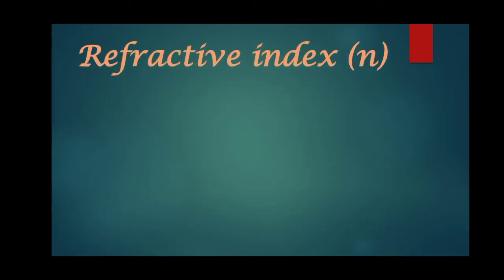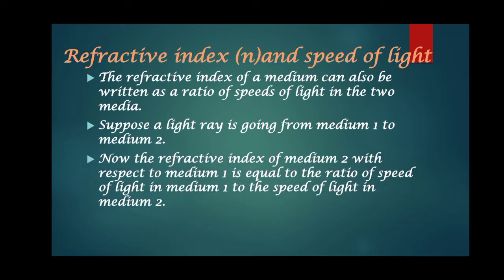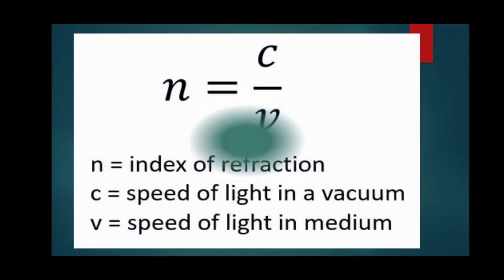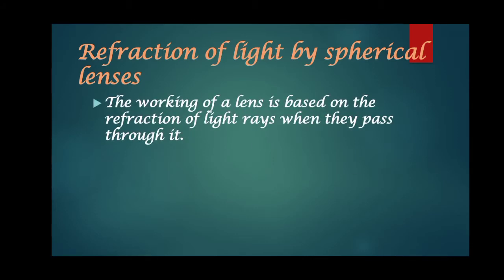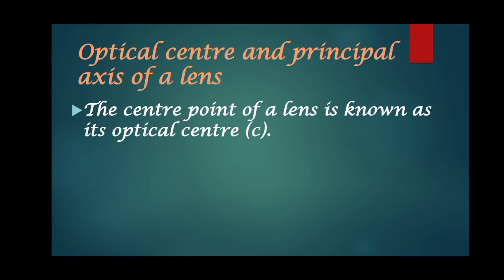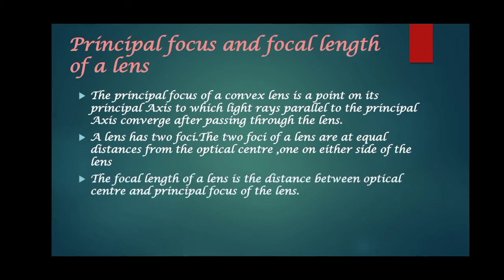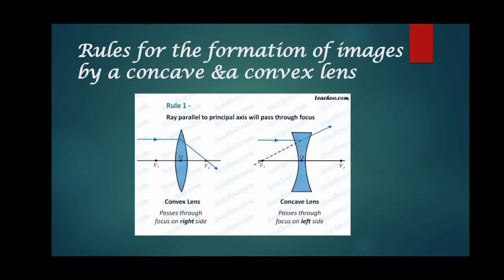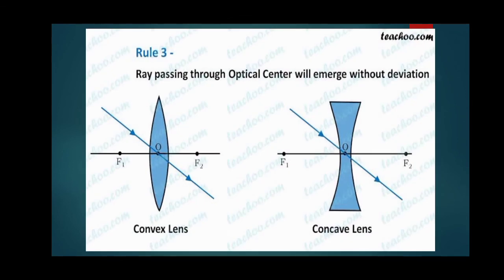Light-Reflection and Refraction ; Module 7